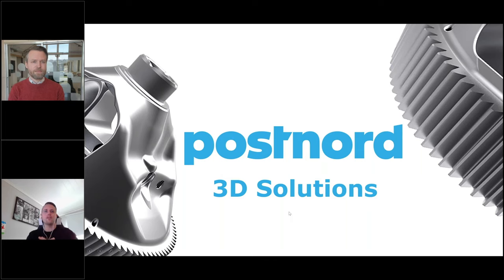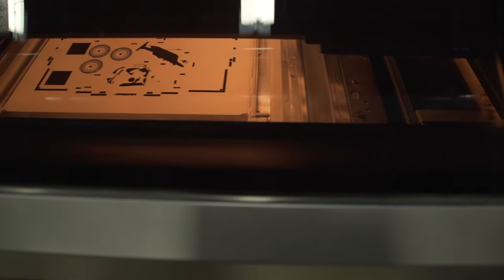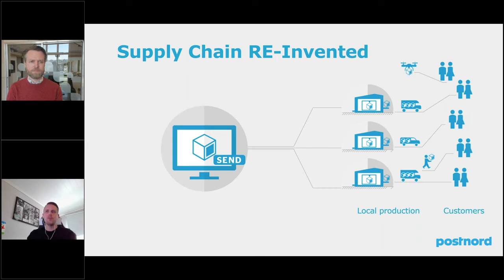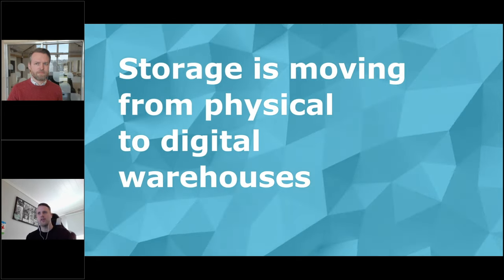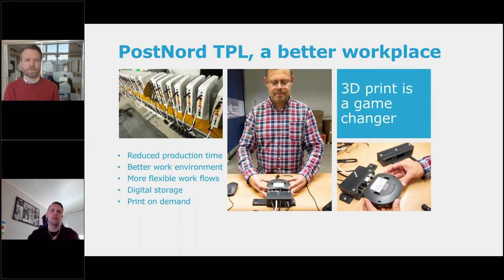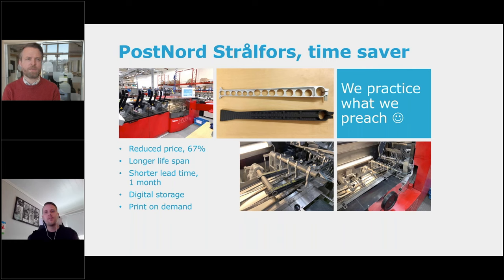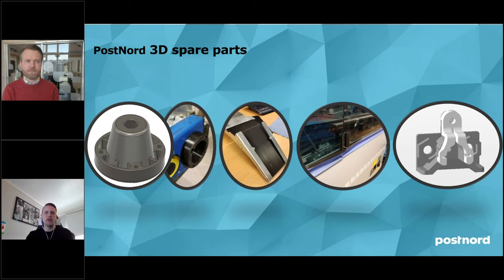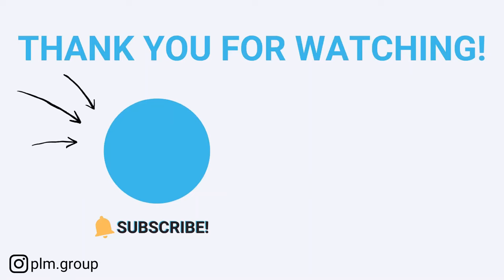The benefits of 3D Printing in supply chain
Using 3Dprinting in supply chain can help mitigate some of the major challenges, such as warehousing and unnecessary transportation. 3D printing can create real benefits, by combining it with digitalinventory and local manufacturing.

In this video, will show you how 3D printing can be used to overcome some of the biggest challenges in supply chain.
Get to learn more about:
✔ How spare parts and other parts can be digitized for digitalwarehousing
✔ How 3D printing can be used to set up local manufacturing
✔ How PostNord is deploying their online portal and 3D printers to serve customers with just in time manufacturing